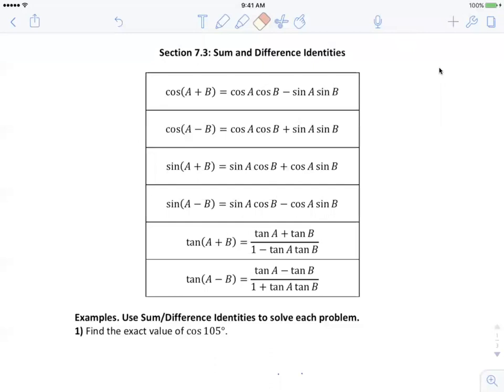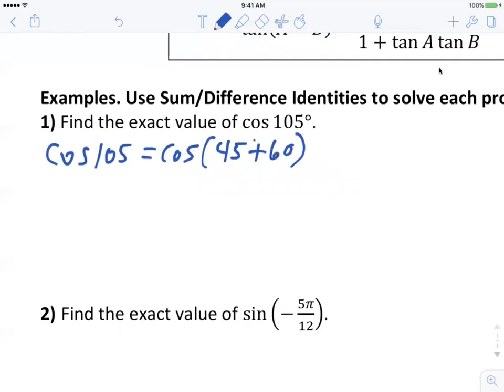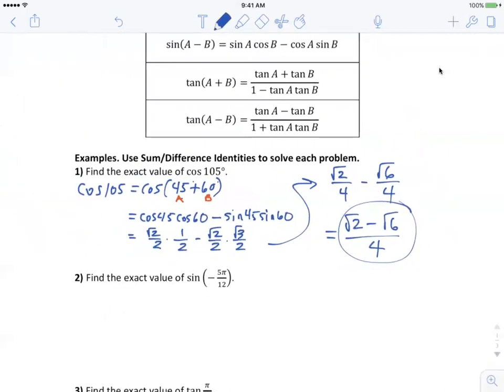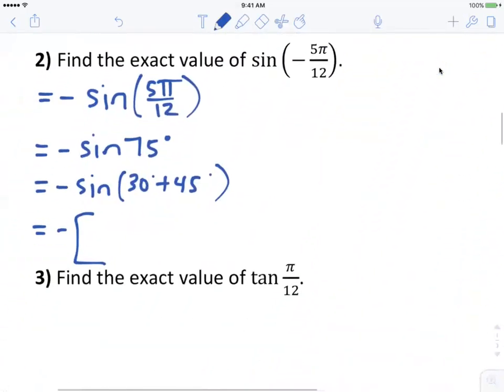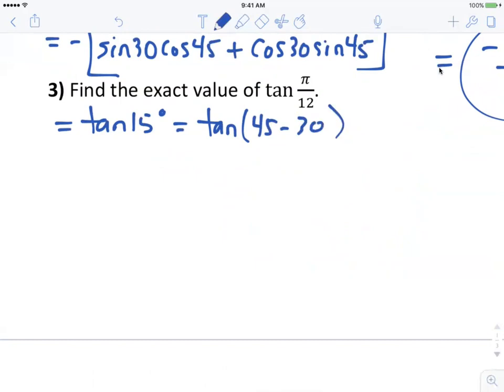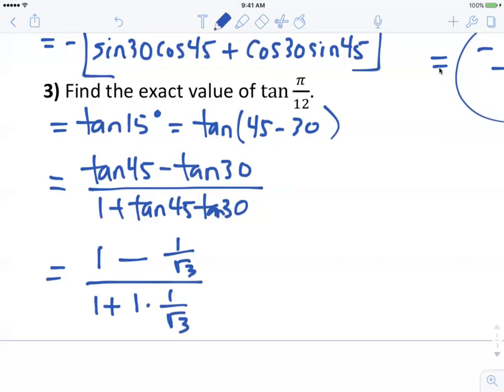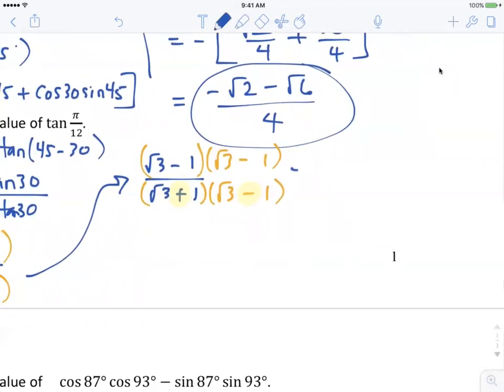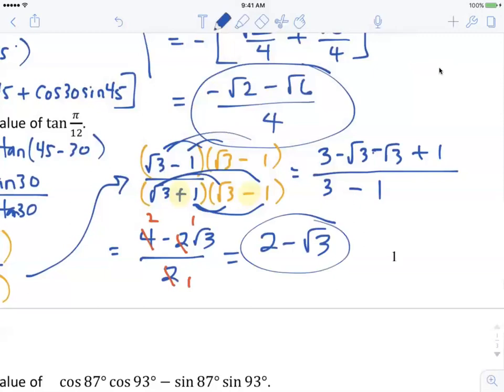Mr. H's MATH 373: 7.3 Notes Page 1